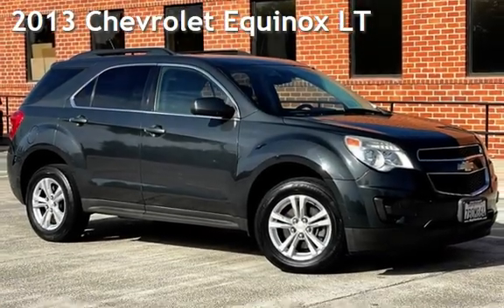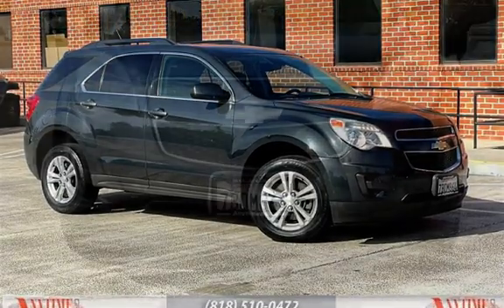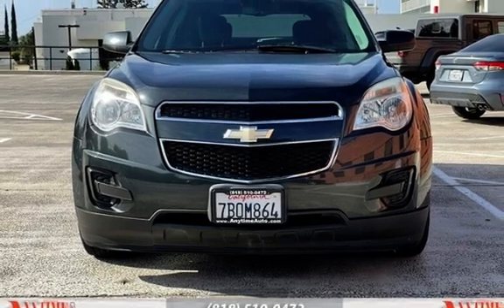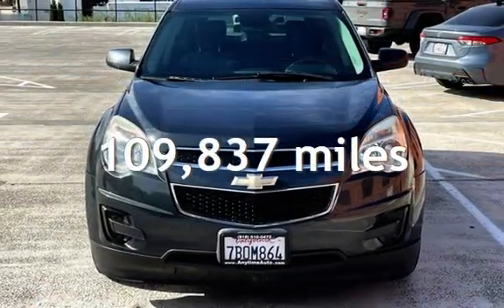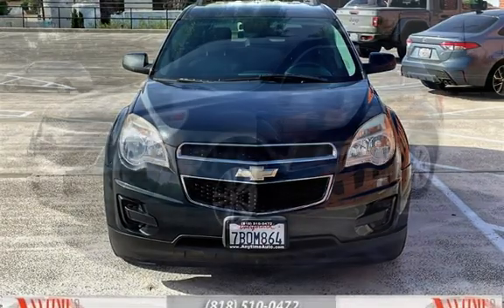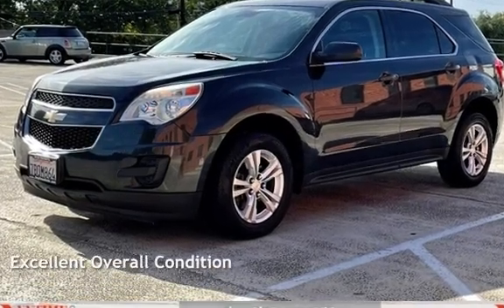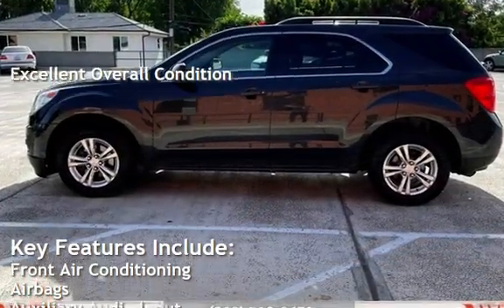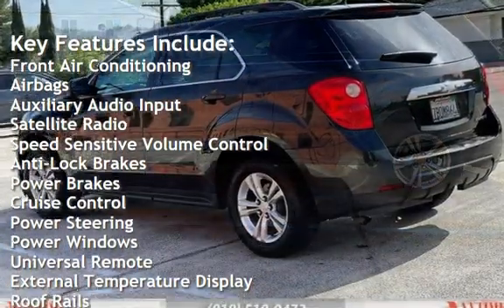2013 Chevrolet Equinox LT for sale in Sherman Oaks, CA